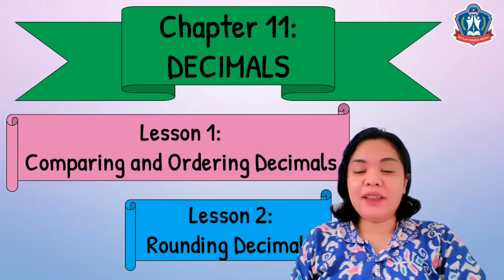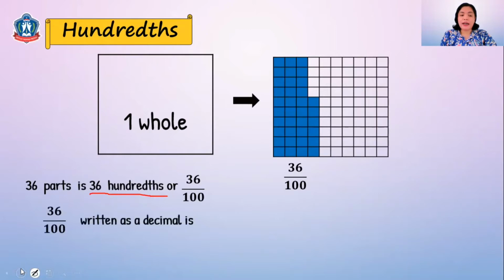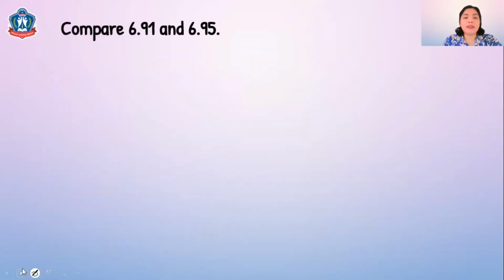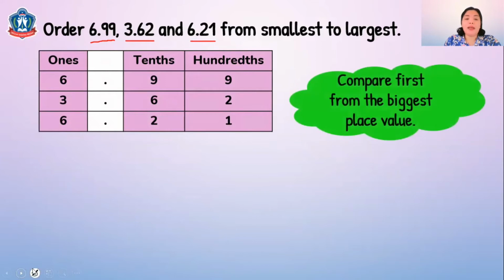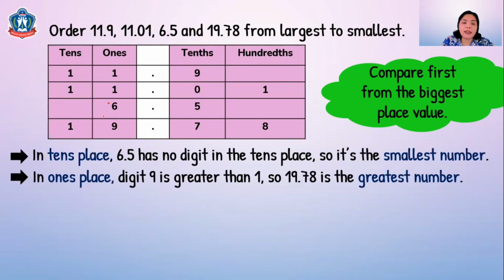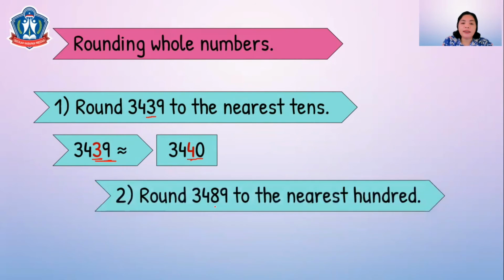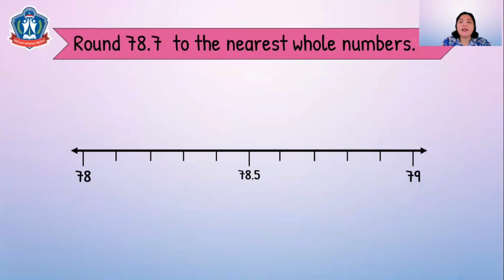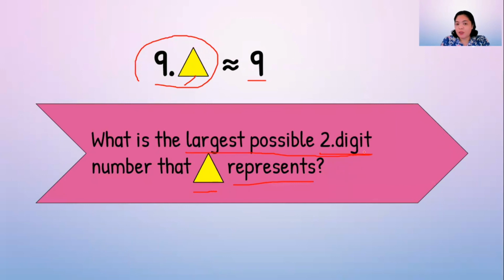MATH 5: CHAPTER 11: DECIMALS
Lesson 1: Comparing and Ordering Decimals
Lesson 2: Rounding Decimals